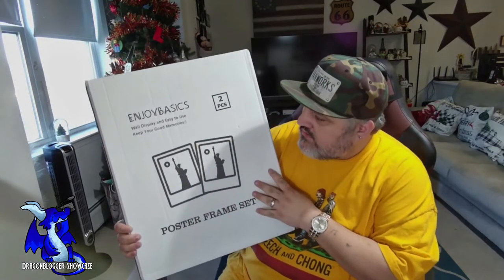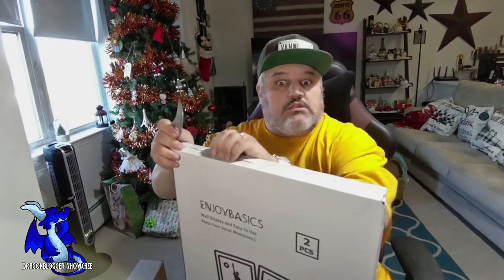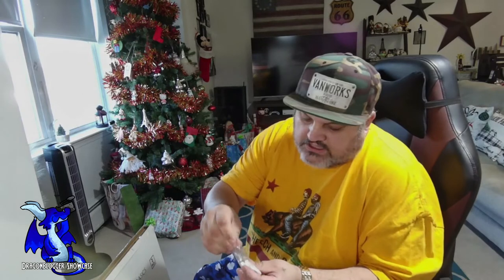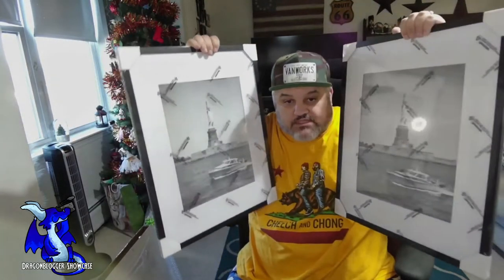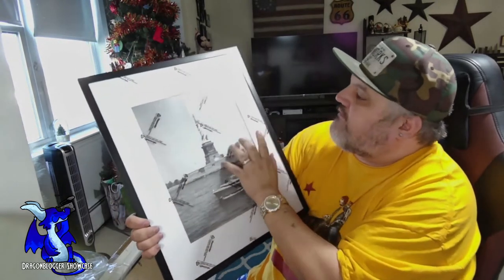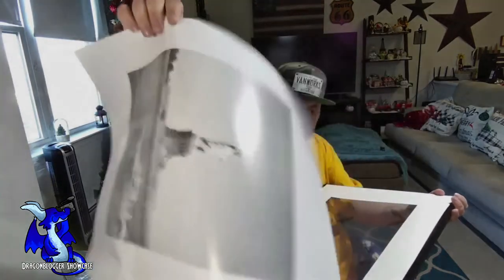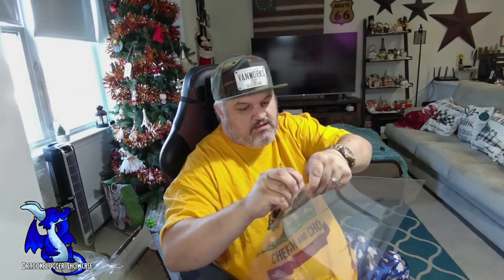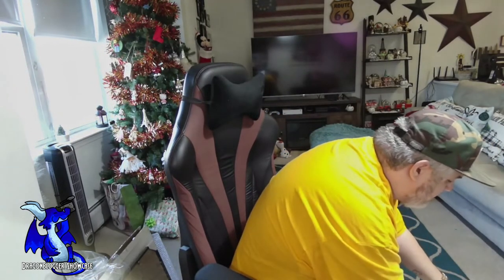ENJOYBASICS Picture Frame Variety Pack Showcase